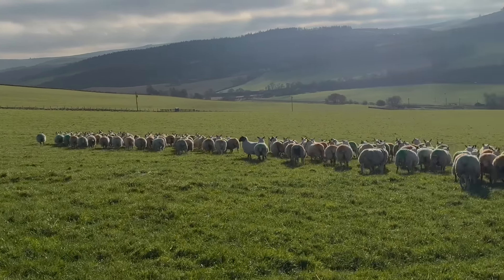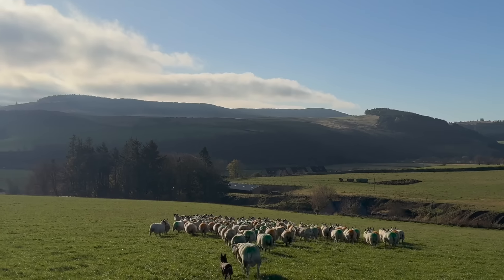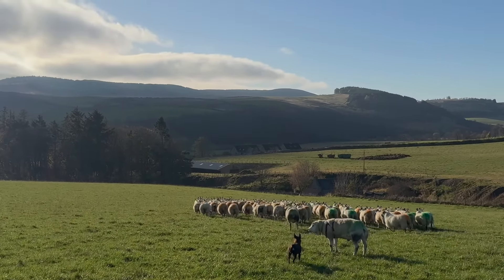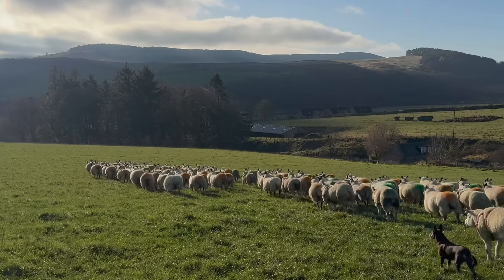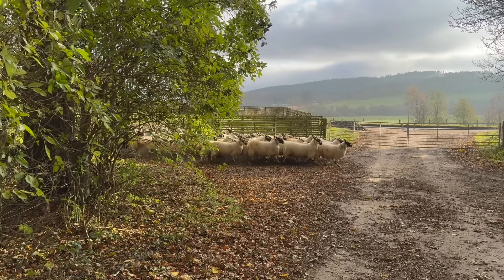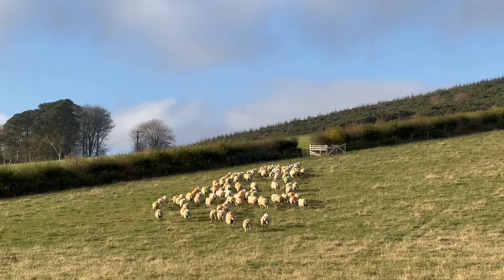I owe Davy big time...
Ewe lambs and legs have been enjoying the forage rape and are ready for a fresh shift. Main batch ewes and gimmers have been tupping QUICK in week two... Calves start their winter ration, easing them in gently to make sure we don't have any issues.

Big Thank You to Te Pari who sponsor my channel here on YouTube.